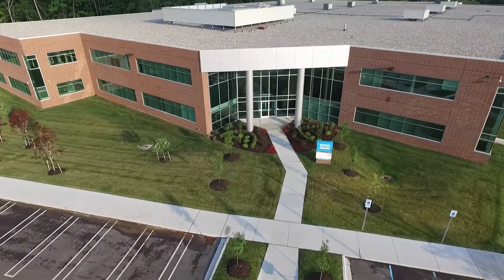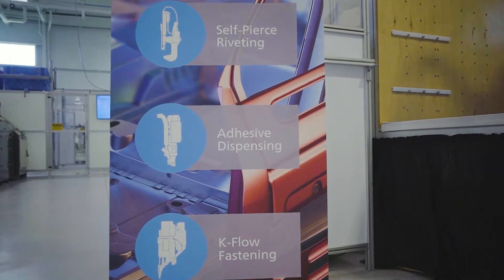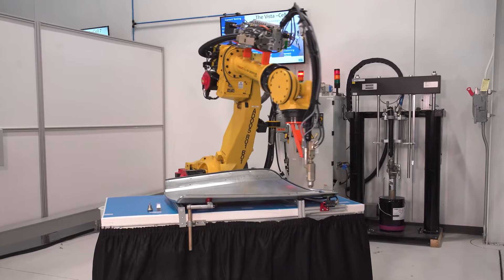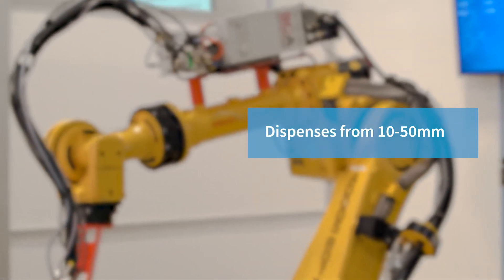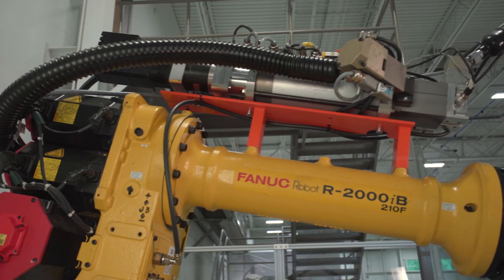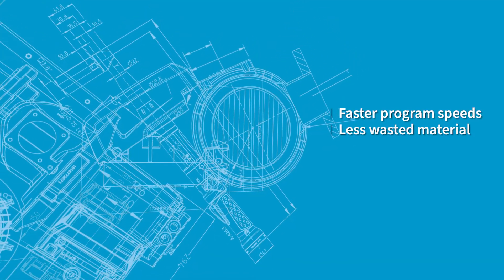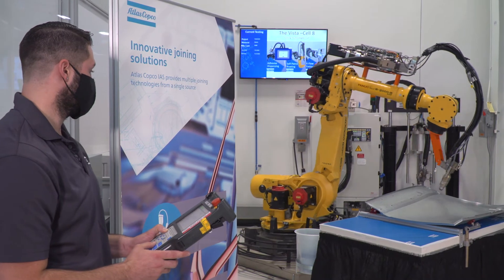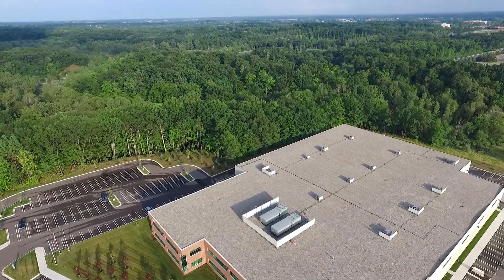SCA Product Line | Body Shop Hem Seal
Our Atlas Copco IAS Innovation Center is located in Auburn Hills, MI where we offer multiple joining methods based upon the needs of each customer. By understanding our customers’ processes, we can implement the technology best suited for your project. An example of a solution we have with our SCA Product Line is the body shop hem seal.